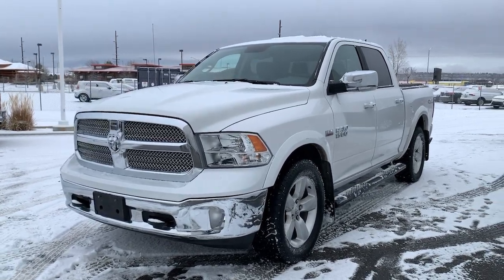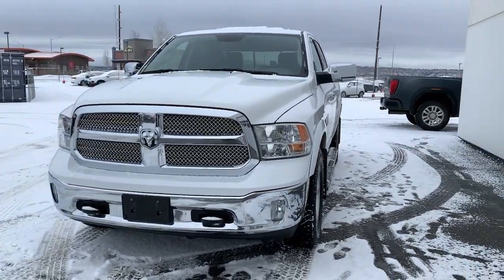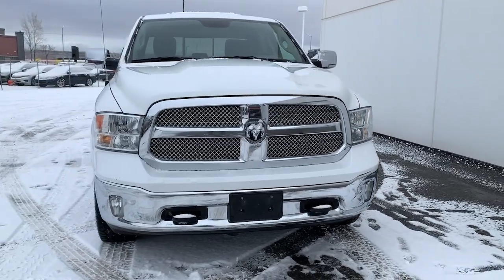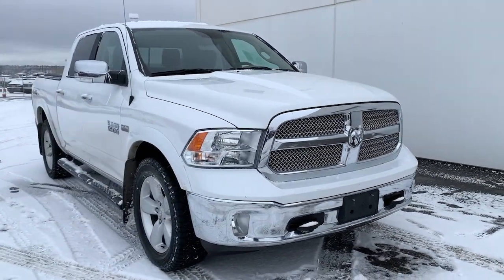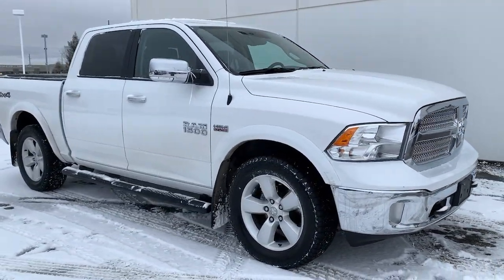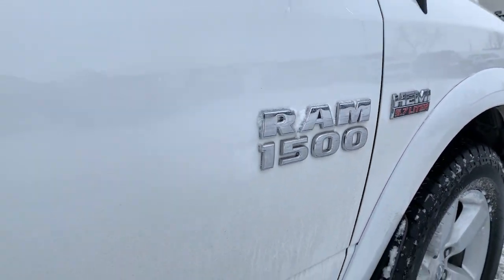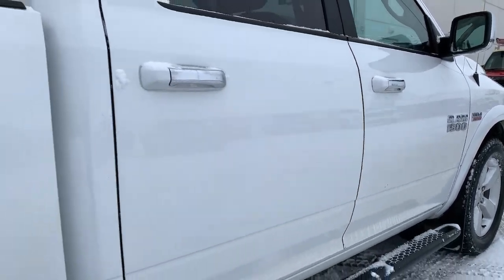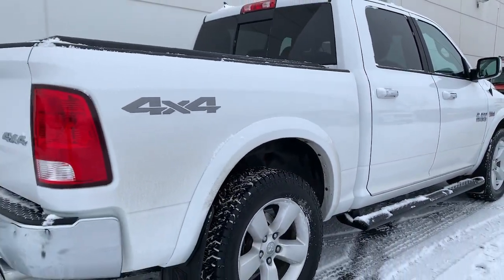2018 Ram 1500 Billings MT, Bozeman MT, Cody WY, Sheridan WY, Butte MT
Bright White Clearcoat Used 2018 Ram 1500 available in Billings Montana at Volkswagen Kia of Billings. Servicing the Bozeman MT, Cody WY, Sheridan WY, Butte MT area.

2018 Ram 1500 Bright White Clearcoat 4WD HEMI 5.7L V8 Multi Displacement VVT 8-Speed Automaticbrbr3.21 Rear Axle Ratio, 40/20/40 Split Bench Seat, 4-Wheel Disc Brakes, ABS brakes, Active Grille Shutters, Air Conditioning, Alloy wheels, AM/FM radio: SiriusXM, Audio Jack Input for Mobile Devices, Black Exterior Mirrors, Brake assist, Bumpers: chrome, Center Hub, Charge Only Remote USB Port, Class IV Receiver Hitch, Class IV Receiver Hitch (DISC), Delay-off headlights, Driver door bin, Dual front impact airbags, Dual front side impact airbags, Electronic Shift, Electronic Stability Control, Engine Block Heater, Exterior Mirrors w/Heating Element, Front anti-roll bar, Front Armrest w/3 Cupholders, Front Center Armrest w/Storage, Front reading lights, Front wheel independent suspension, Fully automatic headlights, GPS Antenna Input, Heated door mirrors, Heated Seats & Wheel Group, Illuminated entry, Integrated Voice Command w/Bluetooth, Low tire pressure warning, Manufacturer's Statement of Origin, Occupant sensing airbag, Outside temperature display, Overhead airbag, Overhead console, Panic alarm, ParkView Rear Back-Up Camera, Passenger door bin, Passenger vanity mirror, Power door mirrors, Power steering, Power windows, Quick Order Package 26U Harvest (DISC), Radio data system, Rear anti-roll bar, Rear seat center armrest, Rear step bumper, Remote keyless entry, Remote USB Port, Speed control, Storage Tray, Tilt steering wheel, Traction control, Trip computer, Variably intermittent wipers, Wheels: 20 x 8 Aluminum (DISC).brbrbrAt Rimrock We take our Internet Business Very Seriously! Shopping with us is car buying the way it should be; Fun, Informative, and Fair! Here are our promises:brbr*Transparent Pricing and Fast Sales Process!br*Customer Lounge with Free Wifi & Refreshments!br*In House Team of Loan and Lease Specialists! Good with numbers, better with people!brbrNo matter what pre-owned vehicle you select you will get the Royal Rimrock Treatment. To See Our Specials!! Rimrock has always been Locally Owned and Operated. We are Family oriented, and support our Local Community!!